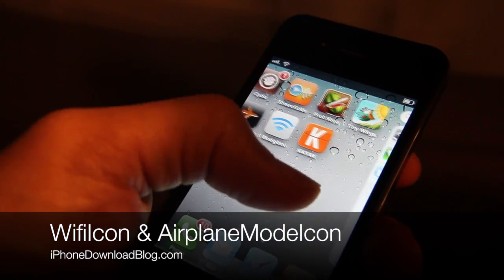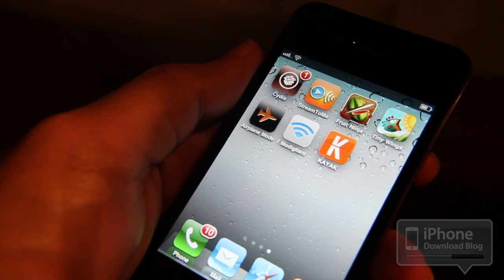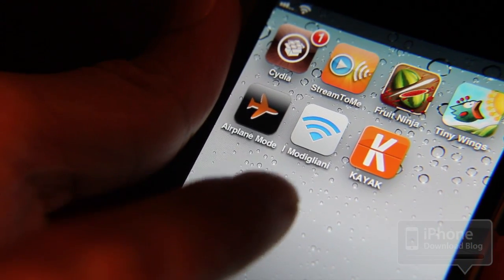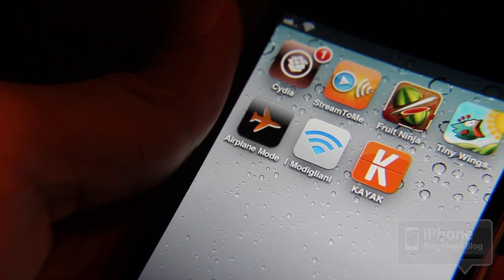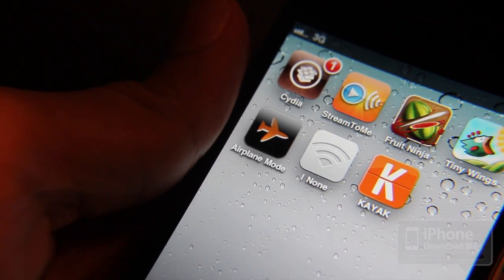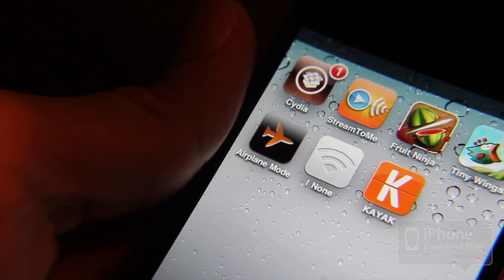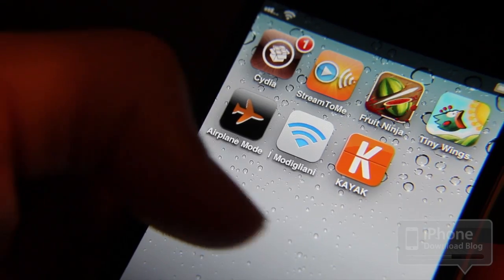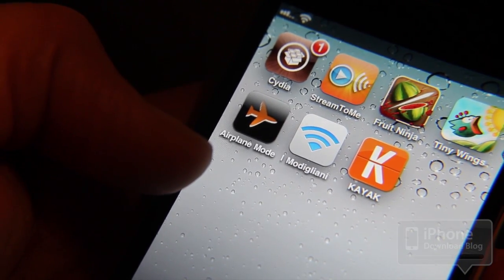'WifiIcon' & 'AirplaneModeIcon' Bring SBSettings Toggles to Your Home Screen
Like this video? Share on Twitter!

WifiIcon & AirplaneModeIcon are a couple of toggles placed on your iPhone's home screen. These are separate tweaks, but I figured it would be worth covering both as one. Both tweaks are TweakWeek tweaks by iPhone developer Dan Zimmerman, an both are free on the Cydia store as a result. Have you tried these tweaks yet?

About iDB